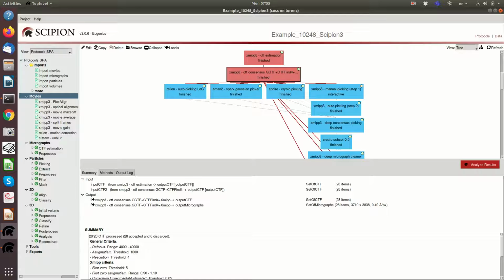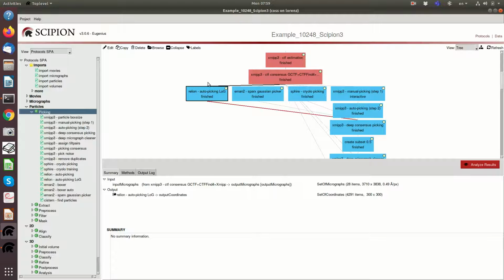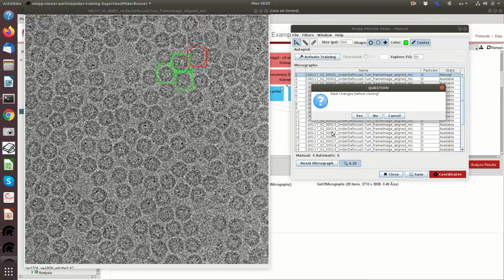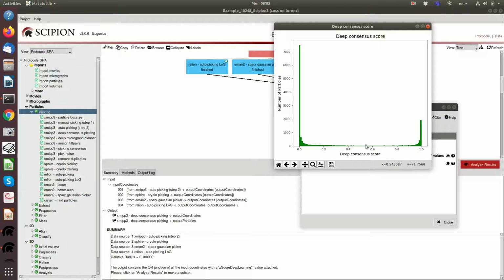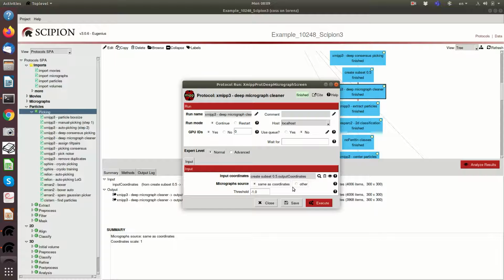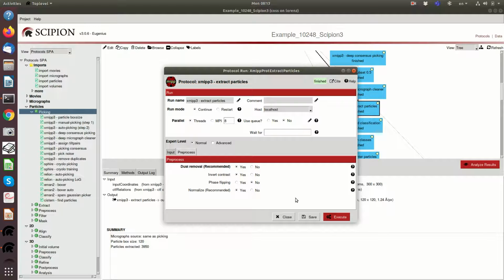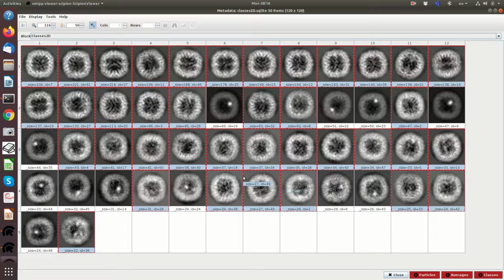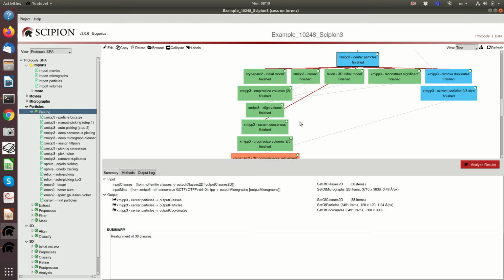Scipion 3 Apoferritin tutorial, part 2. From micrographs to particles (picking and 2D classif.)